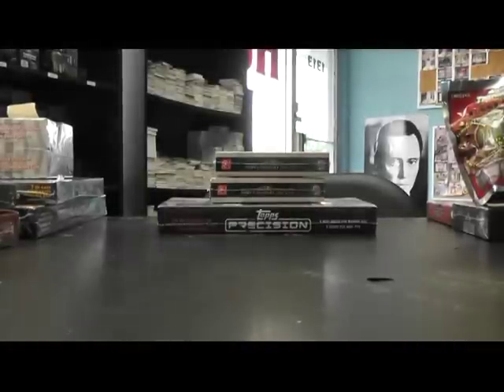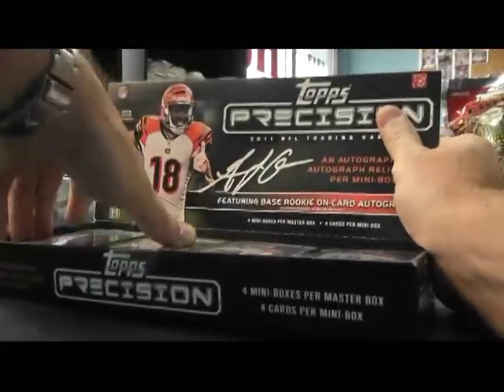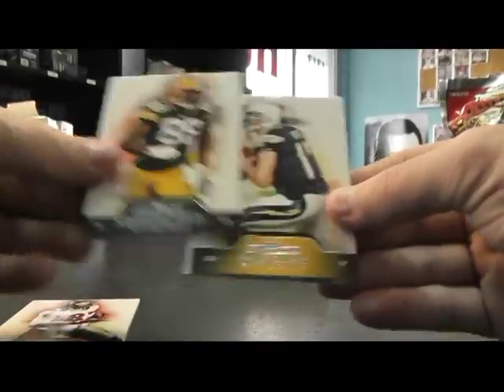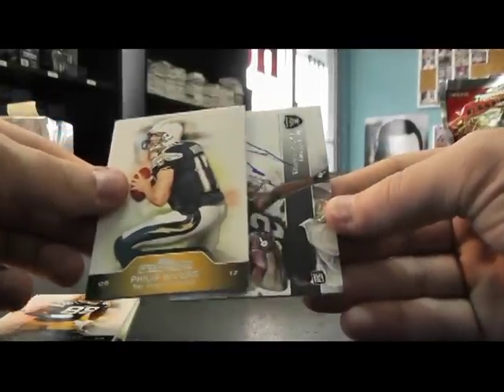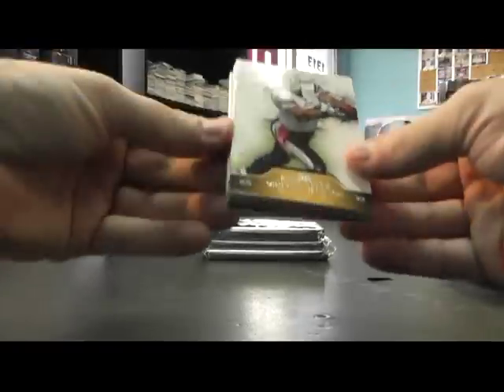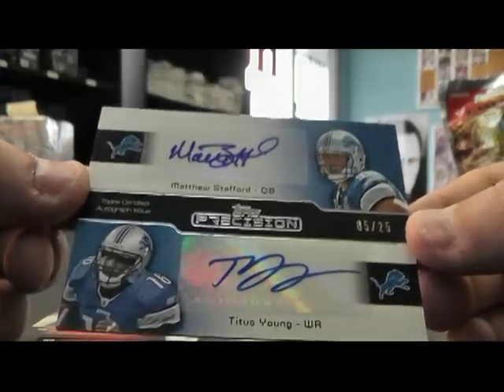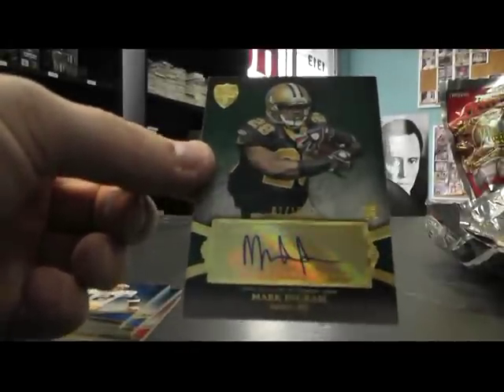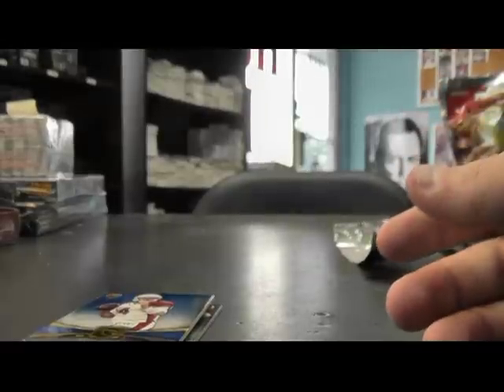BeastModeV10's 2011 Precision & Supreme Football 3 Box Break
Thanks a lot Vang, Chris J.